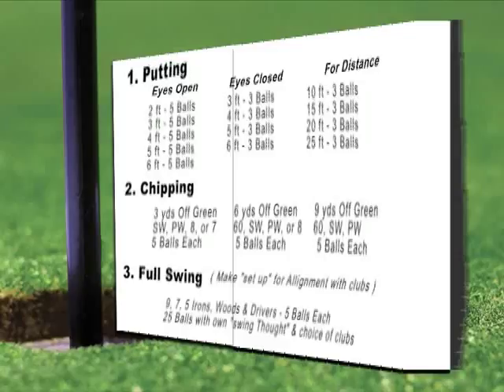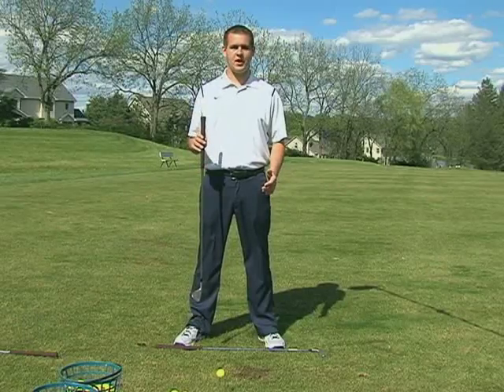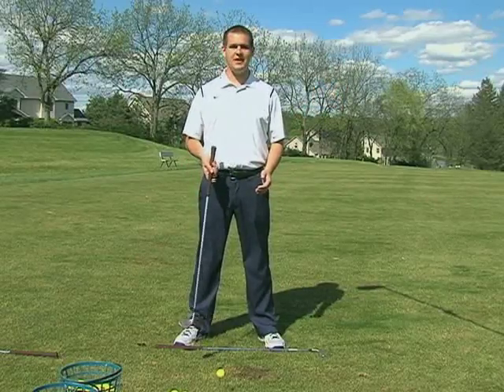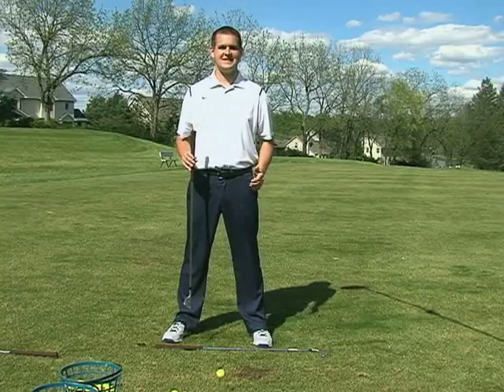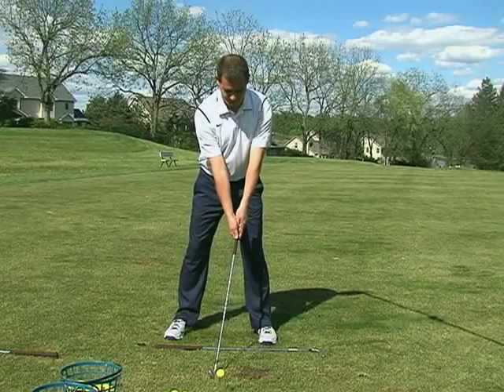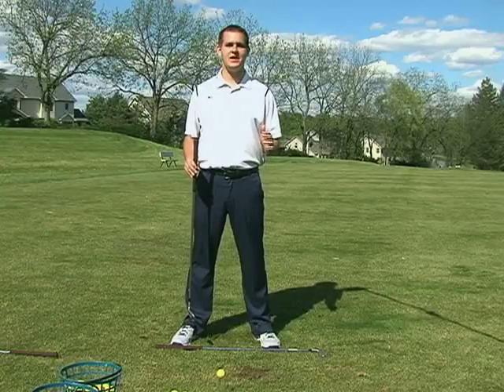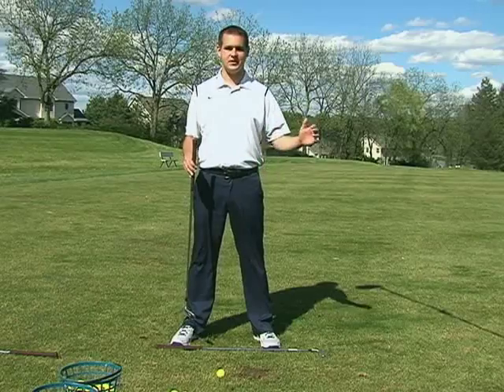Golf Practice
Looking to improve your golf game? Learn a few tricks to make your practice rounds go smoother.